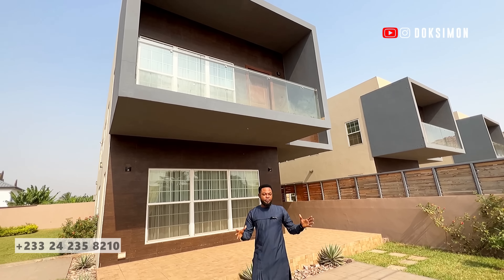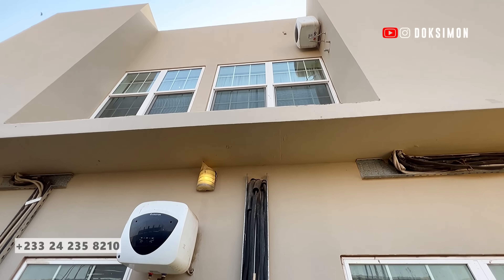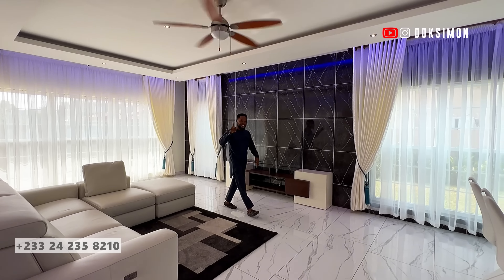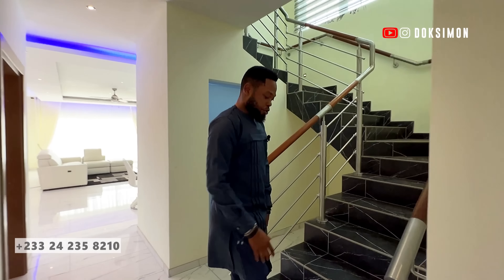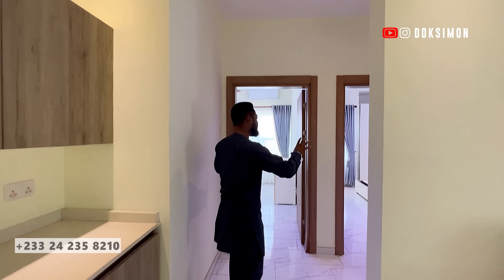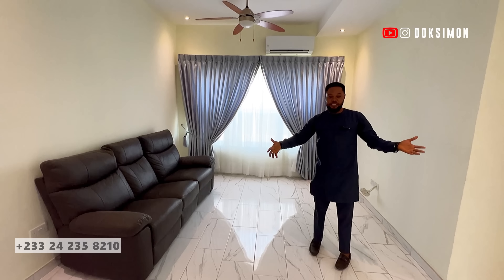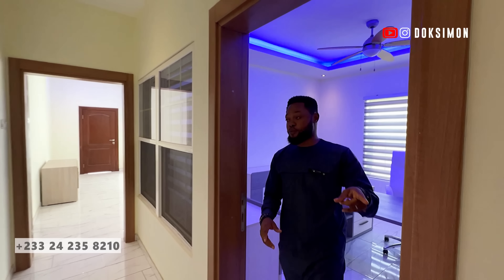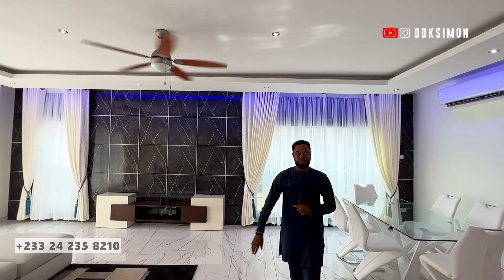Impeccable Modern 4 Bedroom House in Accra, Ghana | Ghana’s Prime and Safe Neighborhood | HT 60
Brand New Modern 4 Bedroom with 1 bed BQ home for sale. Property Location is Adjrigano, Accra, Ghana, one of Ghana’sprime areas and safest neighborhood.

Details of property
• 4 bedroom all en-suite
• Helpers Quarters
• Spacious living area
• Family Area
• 2 kitchen areas
• CCTV surveillance provision
• Stand by Generator provision
• Water Heater
• Balcony with beautiful view
• 24 hours security.
• Big compound spaces (100×45ft)

Asking 300,000 USD or Cedis equivalent

Join our networking groups for updates and deals,
DON’T MISS ANY UPDATES AGAIN 👇🏽

contact @Doksimon homes or @doksimon

📍 No 1 Kpakpo Brown St. Accra, Ghana